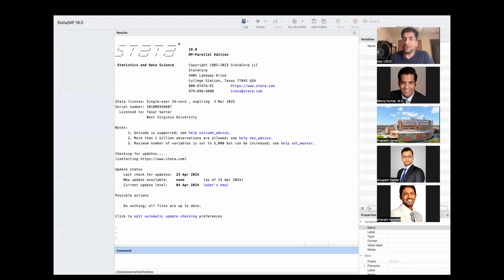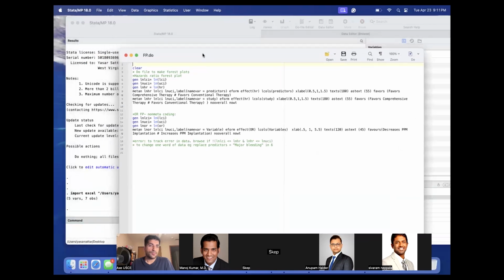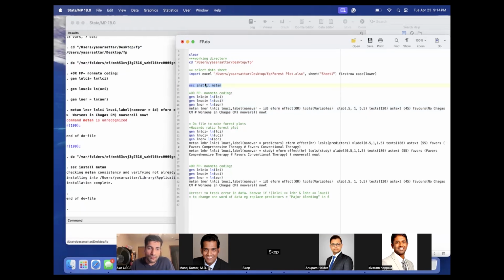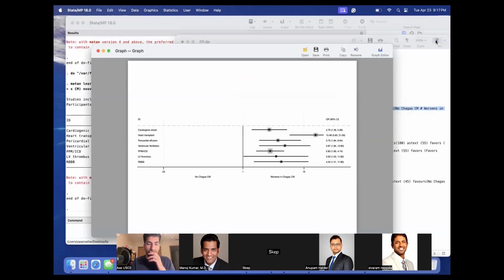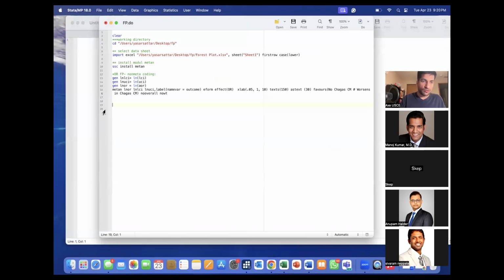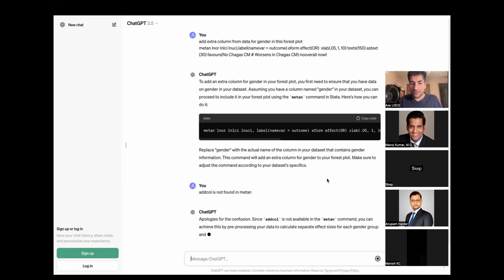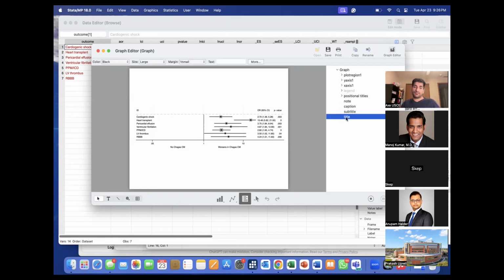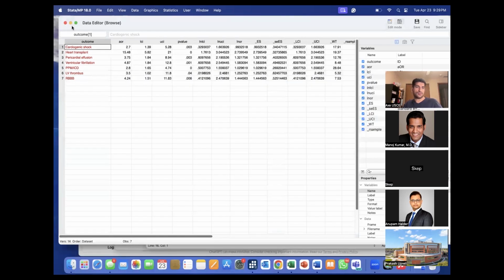How to Make Forest Plot in STATA, Forest Plot Using Excel Sheet in STATA, Meta-Analysis Metan Module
🌿📊 Learn how to create captivating forest plots in Stata with our step-by-step tutorial on AxEuSCe! 🌲📈 Unlock the power of data visualization and analysis with our expert guidance. to explore our courses and elevate your statistical skills today!